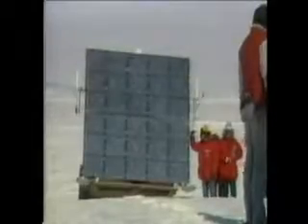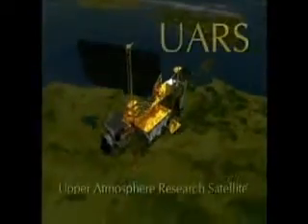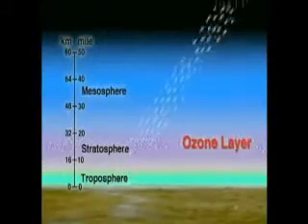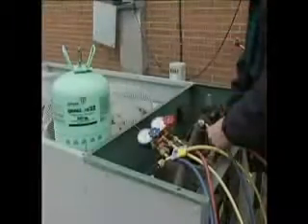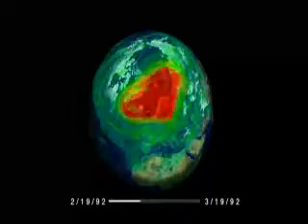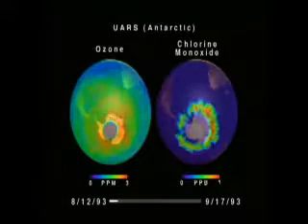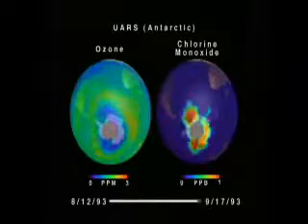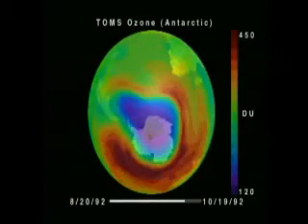Upper Atmospheric Research Satellite ( UARS ) Part 1